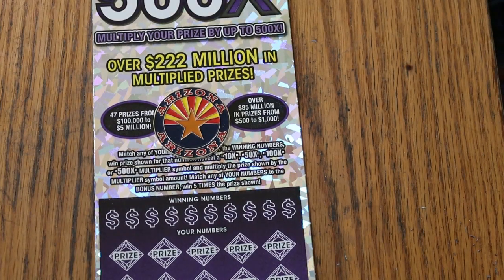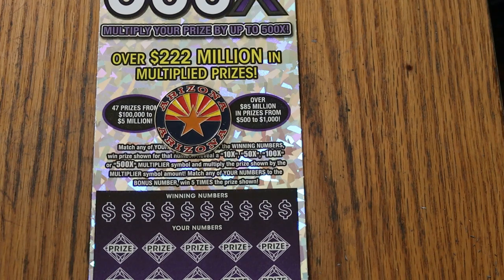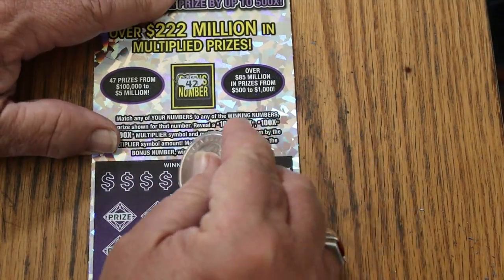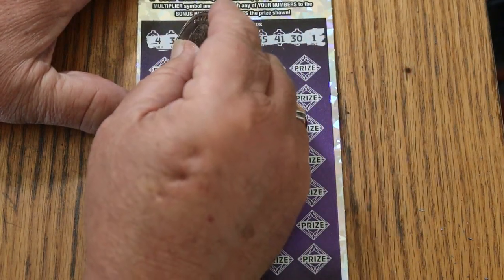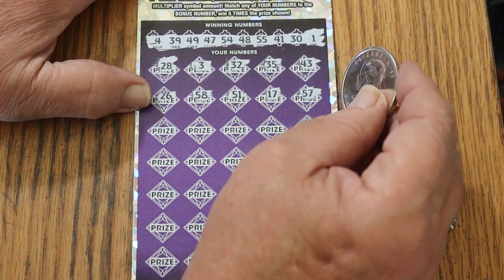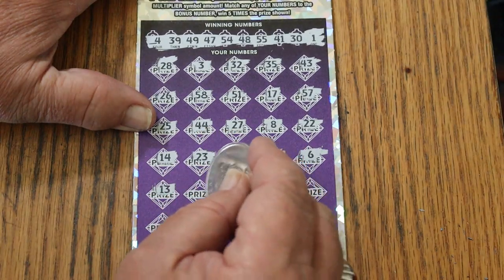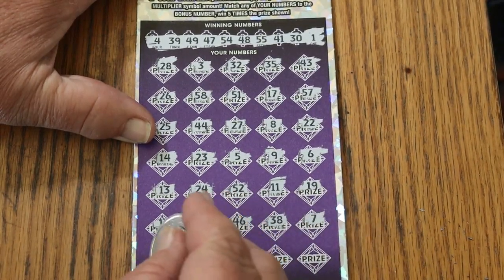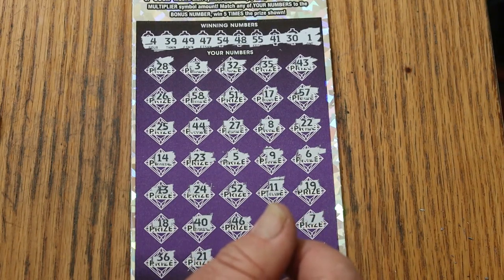💥DAY 9 $50💥500X💥